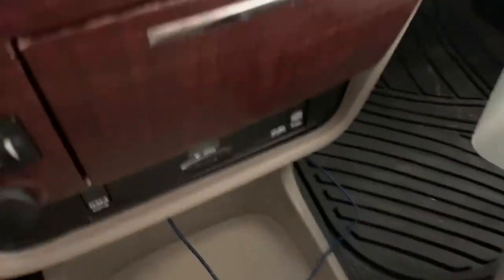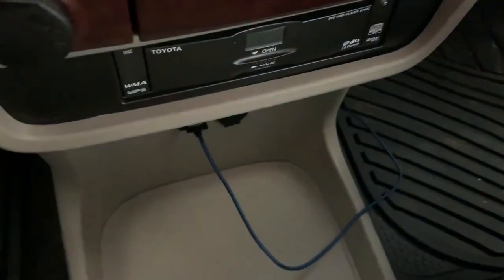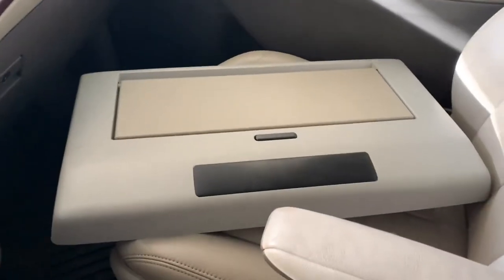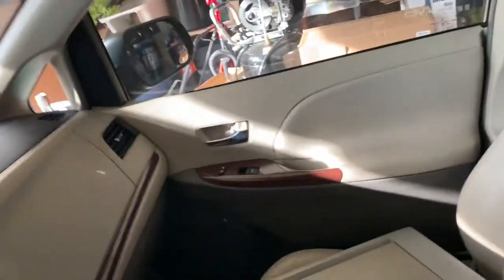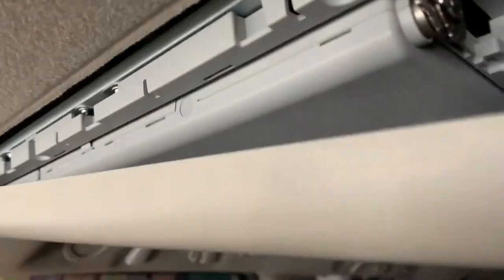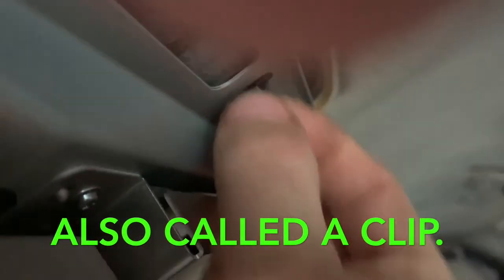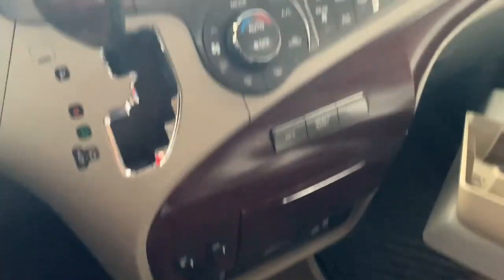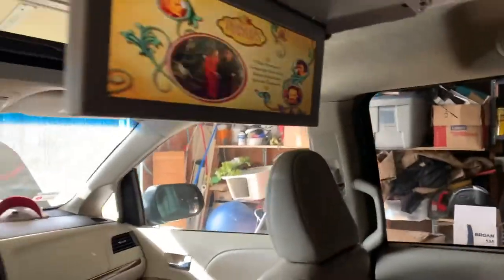2011 Toyota Sienna Radio and DVD Player Not Working? Try This!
Purchased a Dvd From a salvage yard.  Worked perfectly.